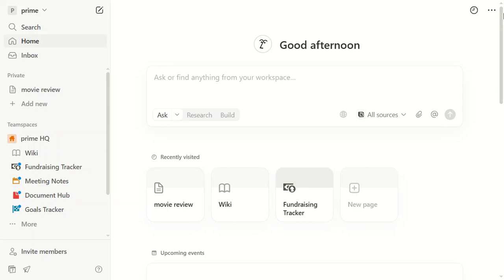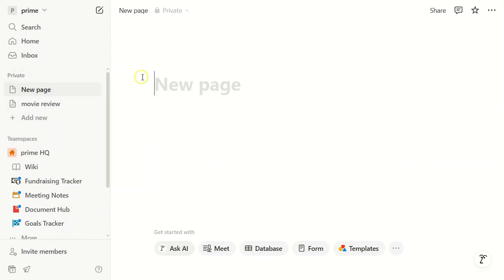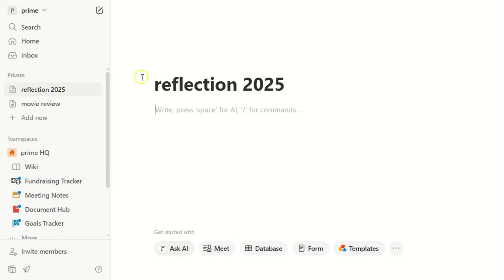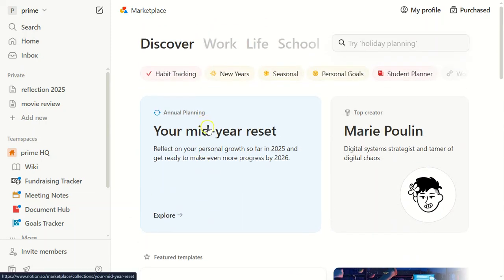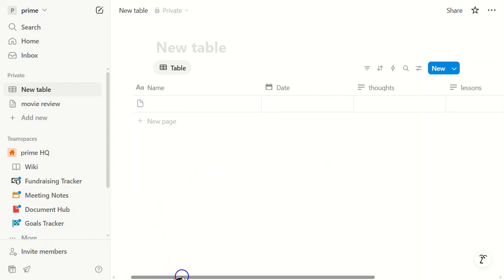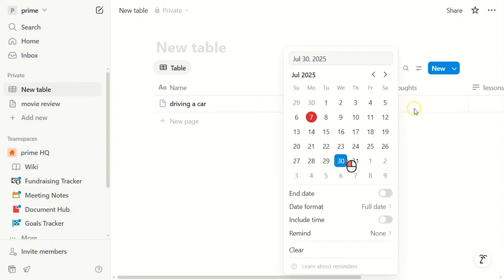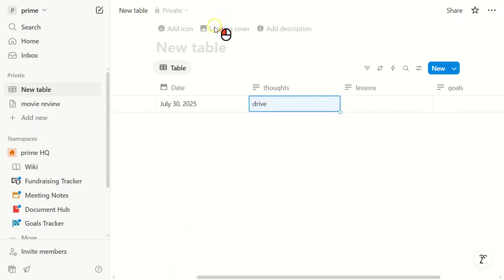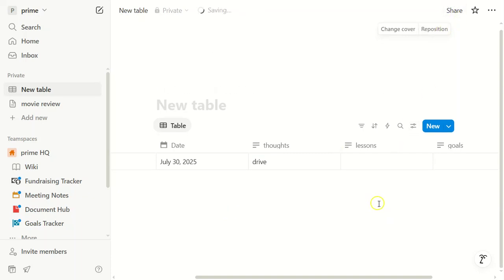How To Create A Personal Reflection Journal On NOTION (Full 2025 Guide)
Welcome to this comprehensive How To Create A Personal Reflection Journal On NOTION(Full 2025 Guide) tutorial! In this detailed guide, I'll walk you through everything you need to know about How To Create A Personal Reflection Journal On NOTION(Full 2025 Guide).

 What You'll Learn in This How To Create A Personal Reflection Journal On NOTION(Full 2025 Guide) Tutorial:
• Complete step-by-step instructions for How To Create A Personal Reflection Journal On NOTION(Full 2025 Guide)

Whether you're a complete beginner or looking to improve your skills, this How To Create A Personal Reflection Journal On NOTION(Full 2025 Guide) tutorial covers everything from basic concepts to advanced strategies. I've designed this guide to be easy to follow, practical, and immediately actionable.

 Why This How To Create A Personal Reflection Journal On NOTION(Full 2025 Guide) Tutorial is Different:

 Perfect for:
• Beginners who want to learn How To Create A Personal Reflection Journal On NOTION(Full 2025 Guide) from scratch

Don't forget to LIKE this video if it helped you learn How To Create A Personal Reflection Journal On NOTION(Full 2025 Guide) and SUBSCRIBE for more in-depth tutorials like this one!

Questions? Drop them in the comments below! I read every comment and try to respond to as many as possible.

• Share with anyone who might benefit from learning How To Create A Personal Reflection Journal On NOTION(Full 2025 Guide)